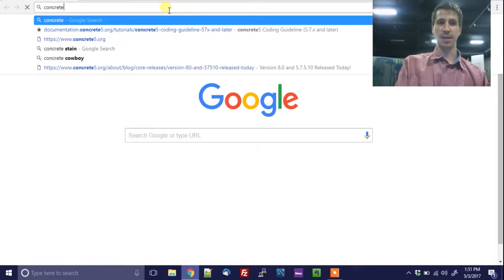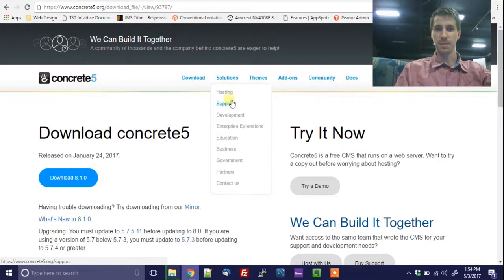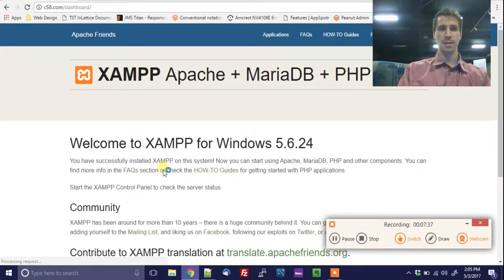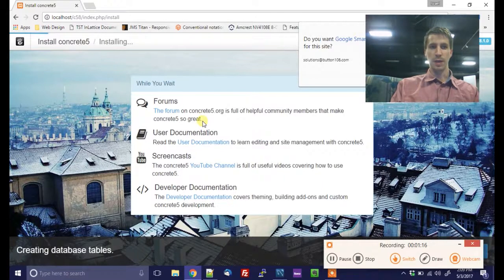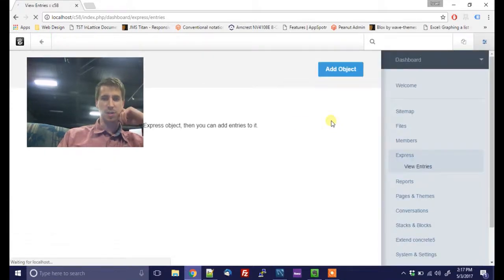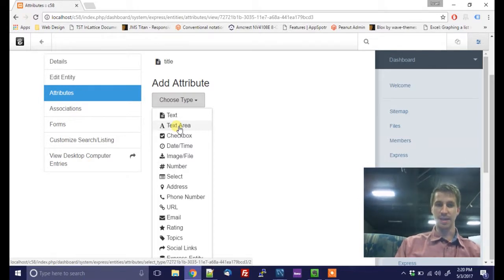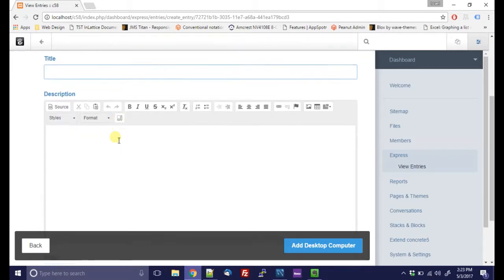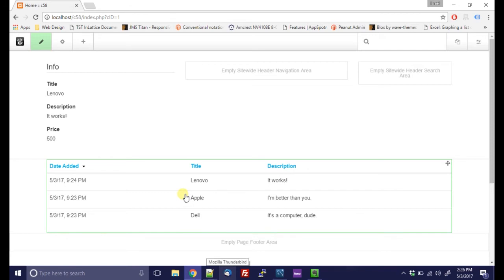Concrete 5 Express 8.1 Installation and First Look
I install Concrete 5's new version, 8.1, for the first time and take a look at its new "Express" features.

This video takes a brief look at installing c5 on xampp with PHP and MySQL, at the requirements of version 8, and at setting up the new Express Objects and how they might look on the page.

Concrete 5 is a fantastic web design system. Version 8 veers into right field from Concrete 5's original concept and purpose, but I think it's a necessary step in the right direction.